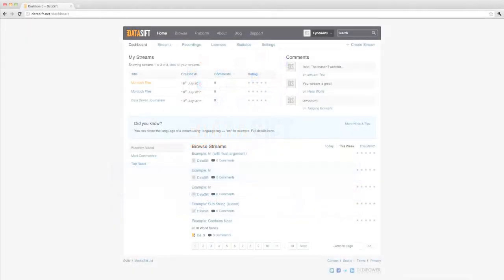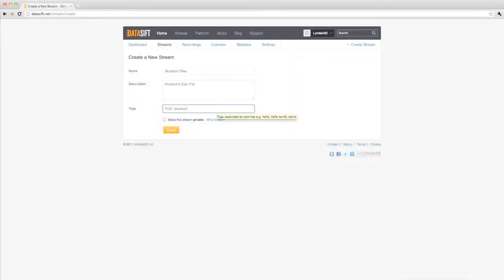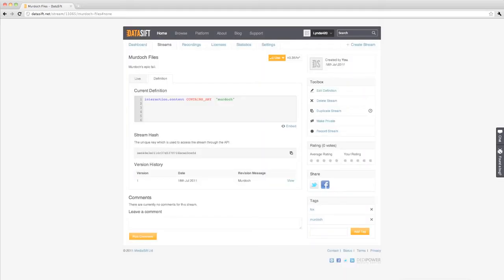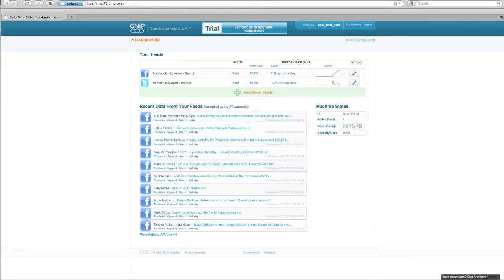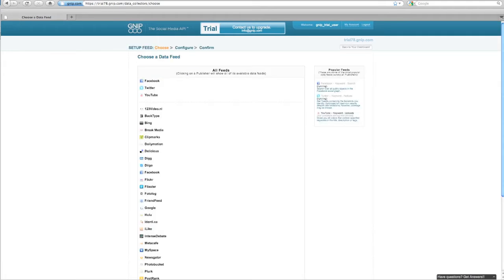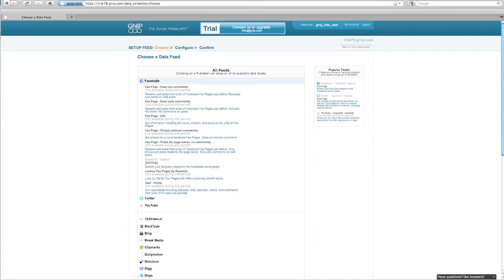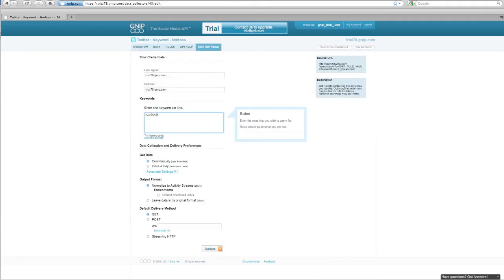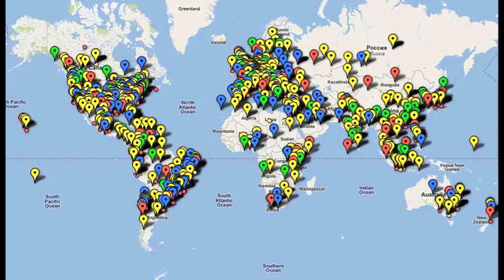The Power Of Data | Radical Punch #1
New Social Media API Platforms help us to aggregate social media data. We can scrape, analyse, and visualize the data for specific purposes. Datasift and Gnip are probably the best platforms to do so right now. In this video, we look at the two platforms and show you what you can do with it.